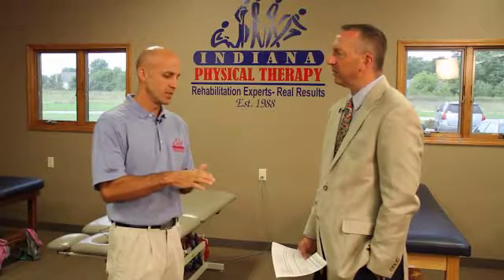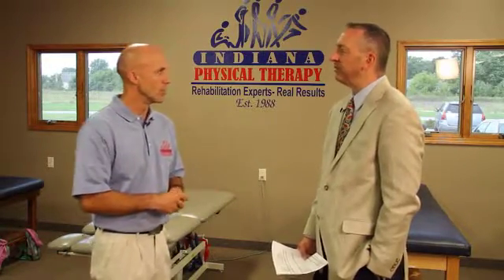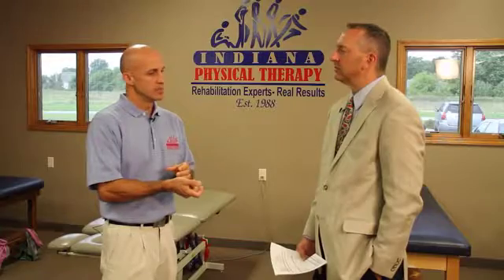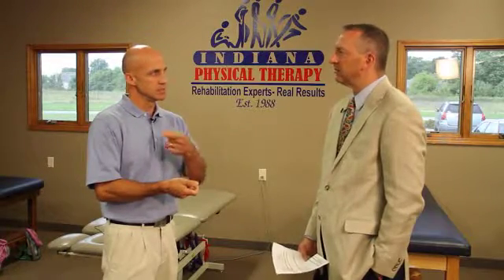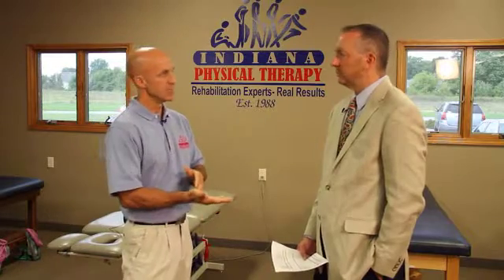Indiana Physical Therapy helps with plantar fasciitis